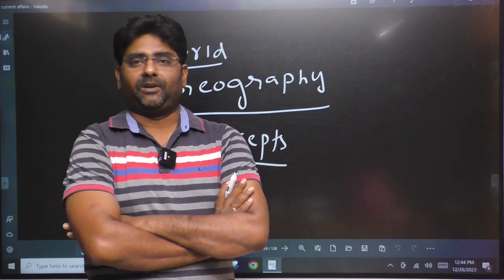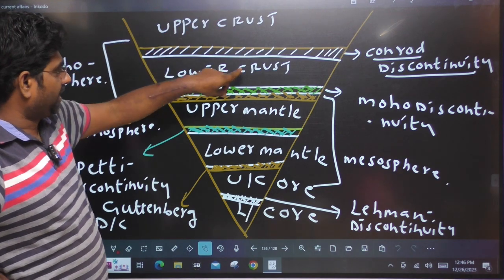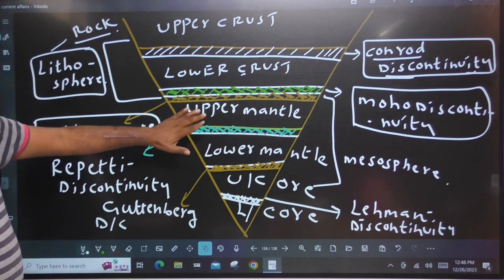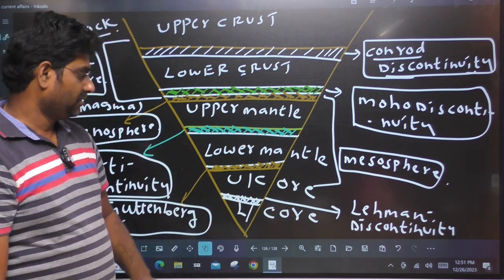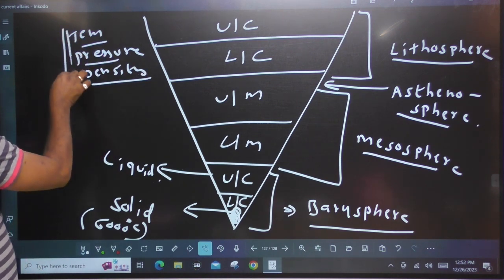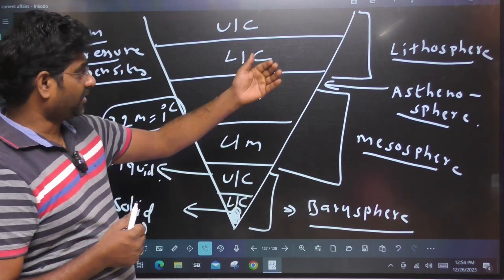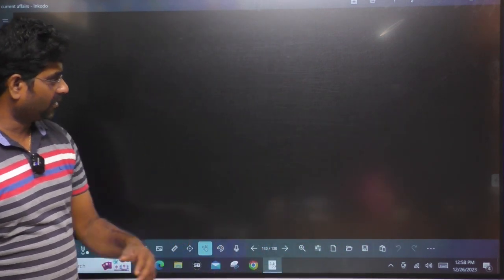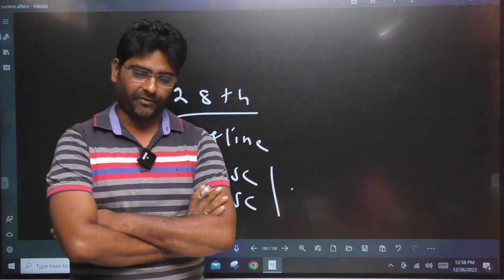WORLD GEOGRAPHY CONCEPT| EARTH INTERIOR| TSPSC | APPSC | SSC JE | AEE| AE | GROUPS | SI CONTABLE